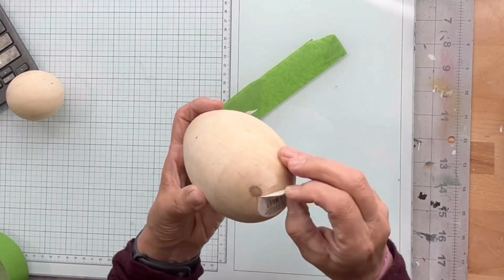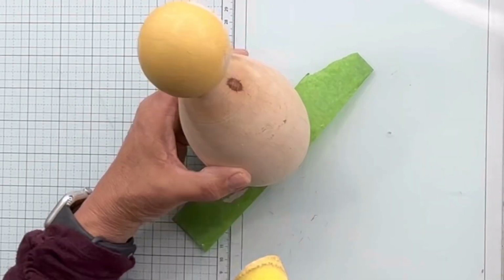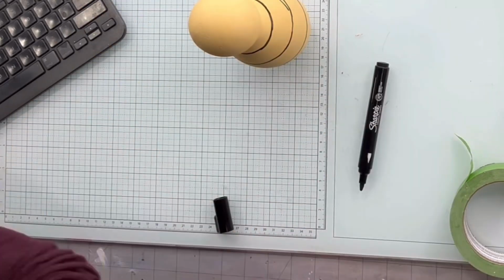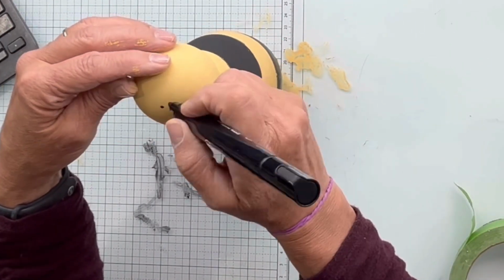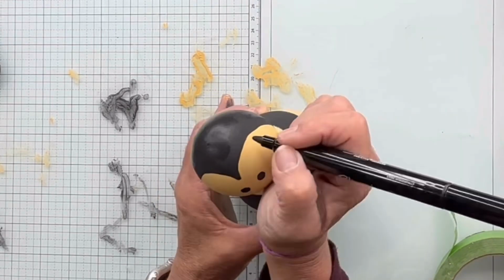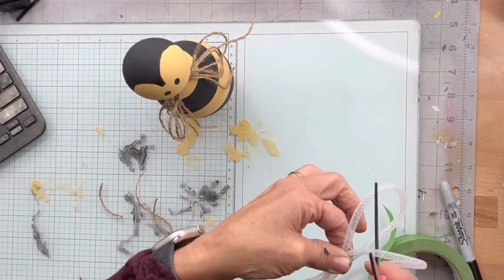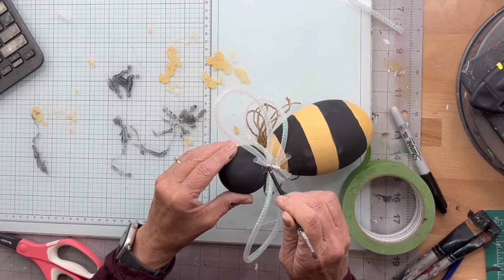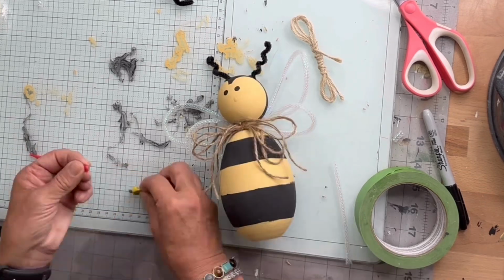DIY Wooden Bee Made from Easter Egg